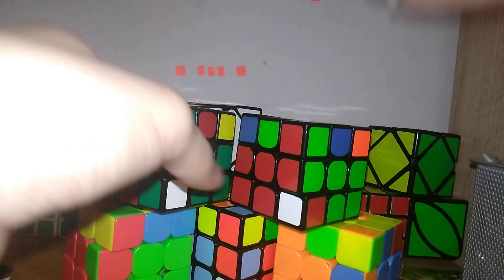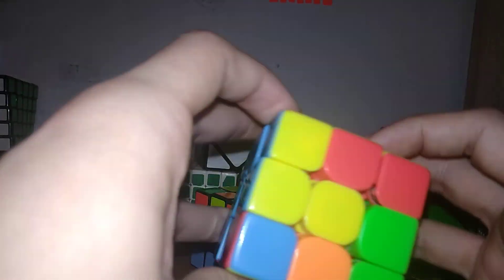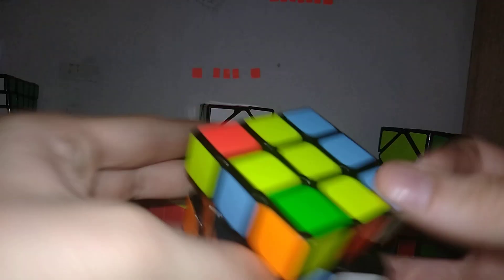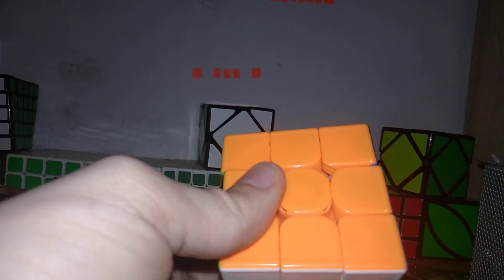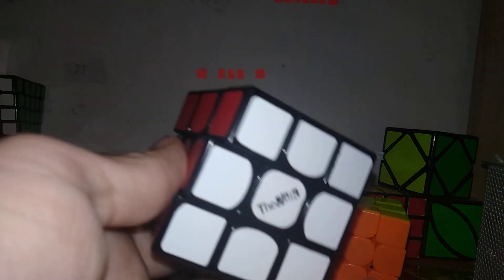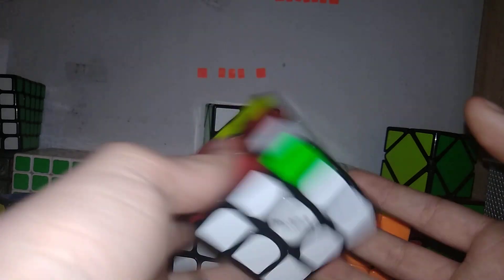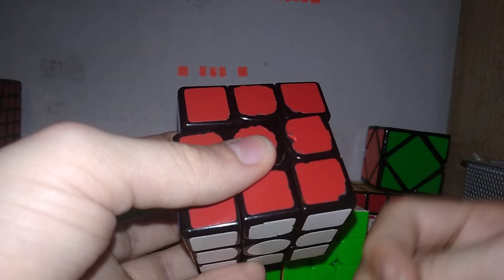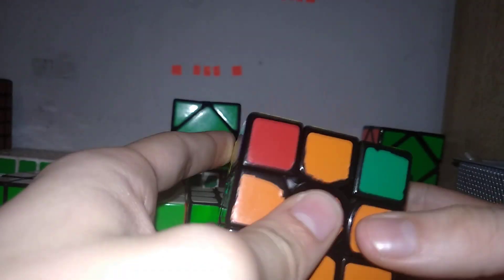All ZBLS algorithms for when both F2L pieces are in their slot (F2L 37, 40, 41, 38, 39)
ZBLS algorithms are back! And this time there are 14 cases!

timestamps:

-F2L 37 (flipped edge, oriented corner)

one misoriented yellow edge 0:53
one oriented yellow edge 1:46

-F2L 40 (flipped edge, corner needs to twist counterclockwise)

one misoriented yellow edge 2:45
one oriented yellow edge 3:42

-F2L 41 (flipped edge, corner needs to twist clockwise)

one misoriented yellow edge 4:23
one oriented yellow edge 6:02

-F2L 38 (oriented edge, corner needs to twist counterclockwise)

EO skip 7:43
L 7:58
line 8:18
dot 9:16

-F2L 39 (oriented edge, corner needs to twist clockwise)

EO skip 11:12
L 11:30
line 12:00
dot 13:00

Please leave any alg-related requests for a video in the description